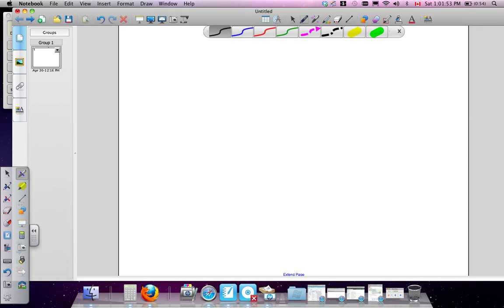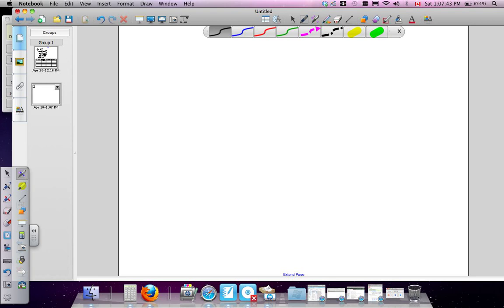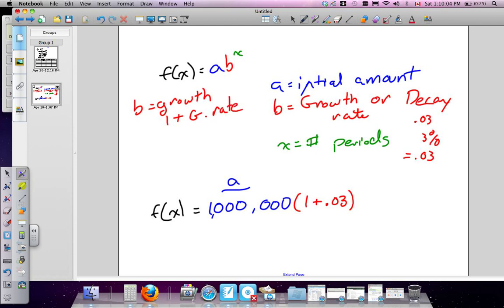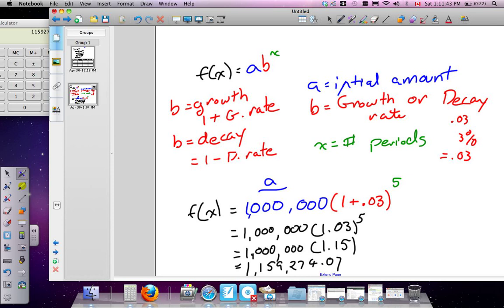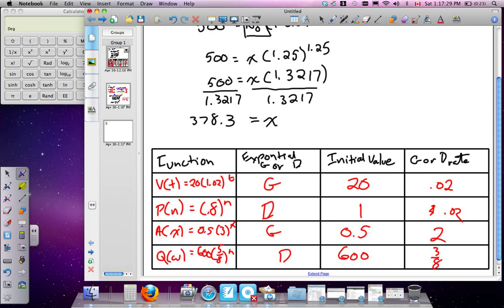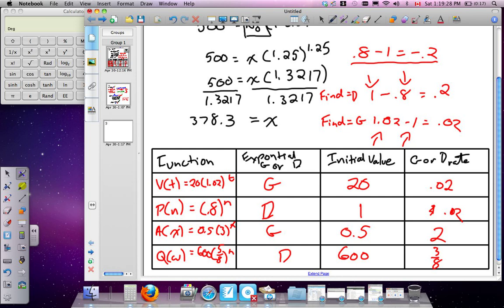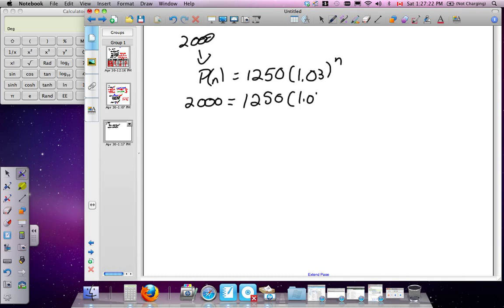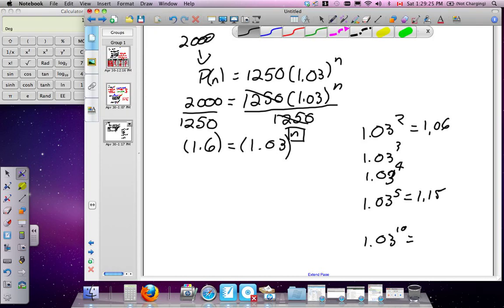How to Learn Exponential Functions (Grade 11 College)